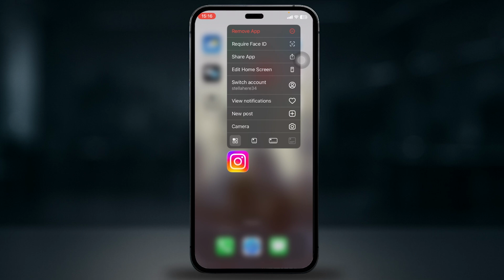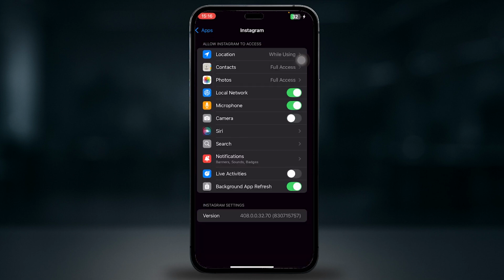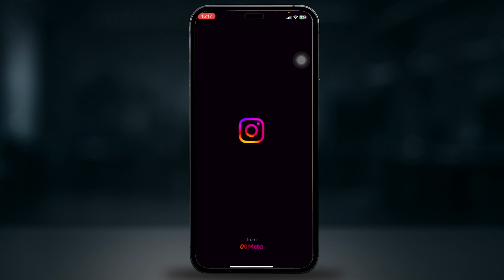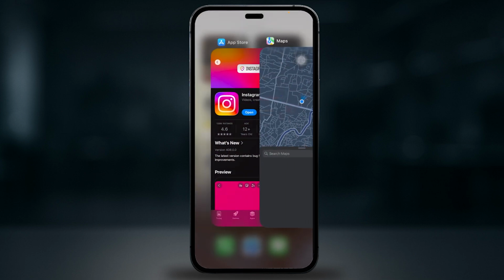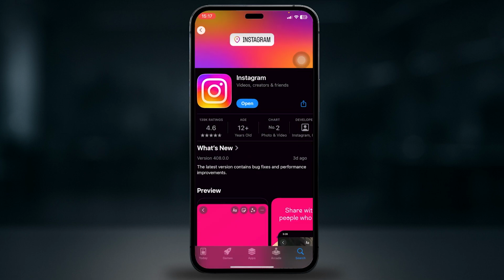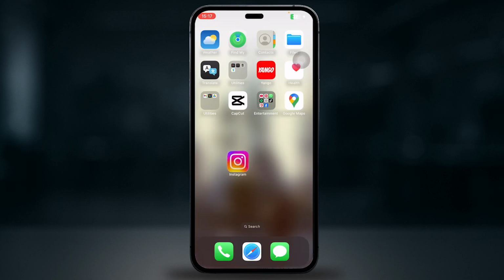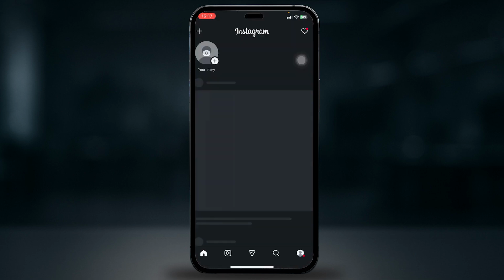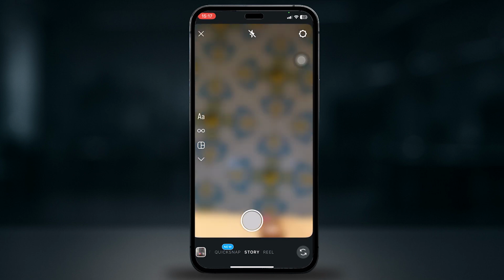How to Fix Instagram Camera Not Working 2025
Is your Instagram camera not opening or working properly? This 2025 tutorial shows safe and effective ways to fix camera issues on both iPhone and Android. Whether Stories, Reels, or posts won’t capture, these updated steps restore full camera functionality on Instagram quickly. Perfect for creators, influencers, and everyday users who rely on Instagram’s camera features.

What you’ll learn:

How to grant Instagram proper camera permissions

Fixing camera glitches on iPhone & Android

Clearing app cache and updating Instagram to 2025 version

How to troubleshoot freezing or black screen issues

Tips to prevent Instagram camera problems in the future